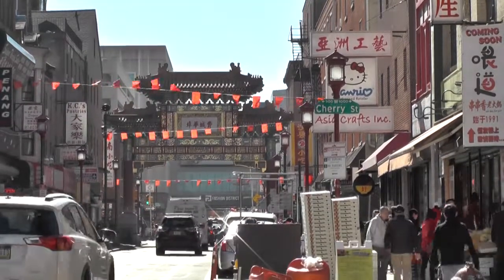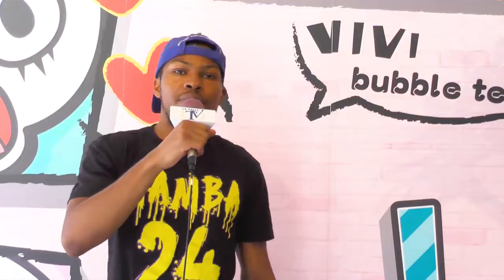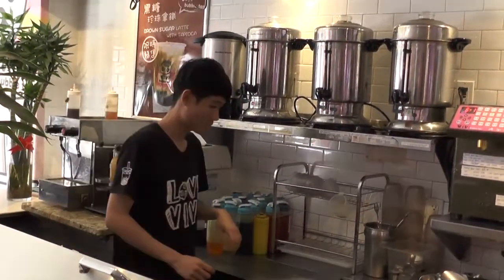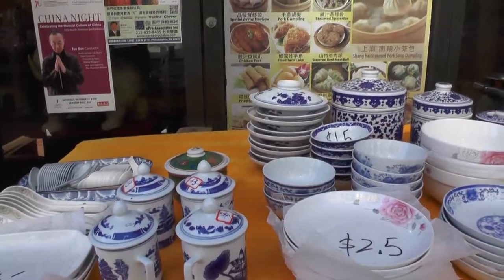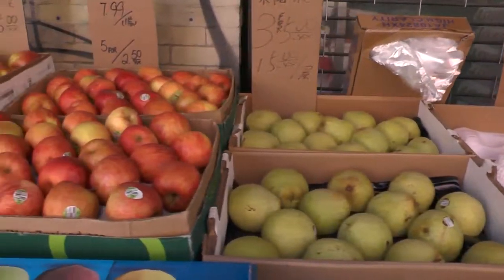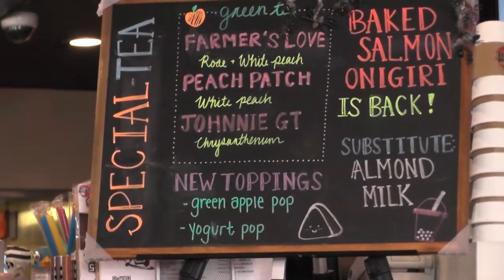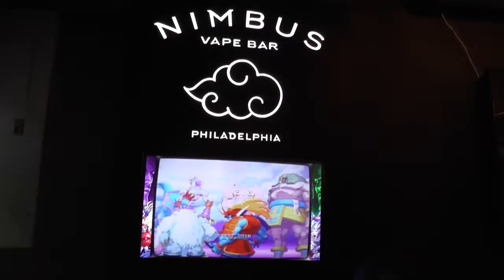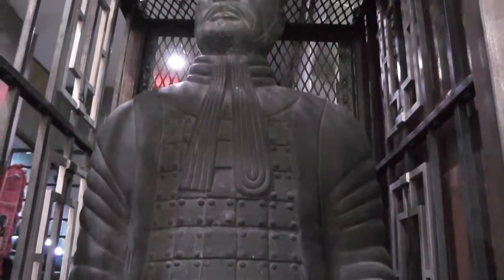Fun Times In Chinatown